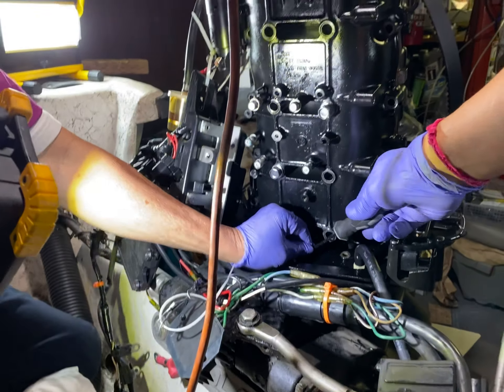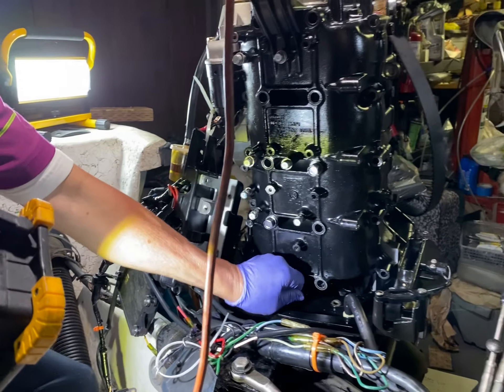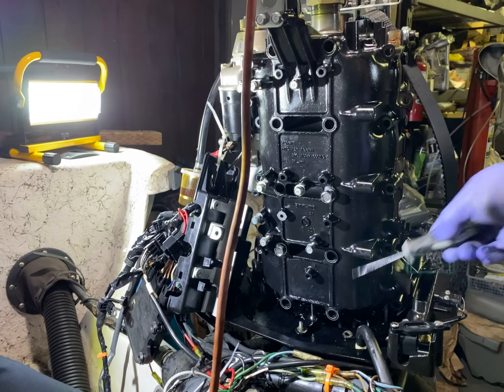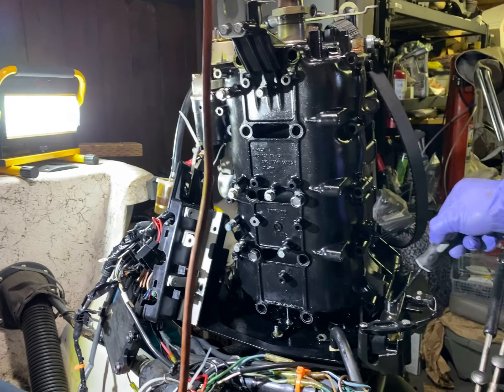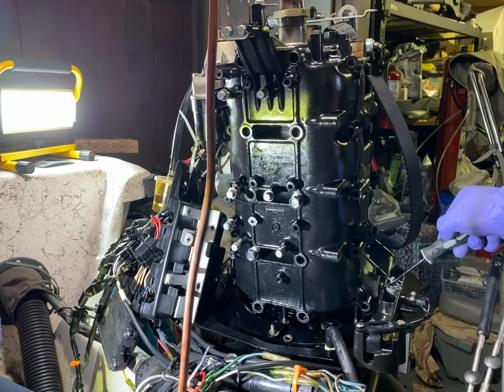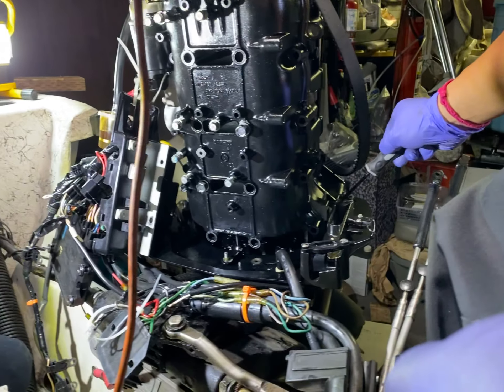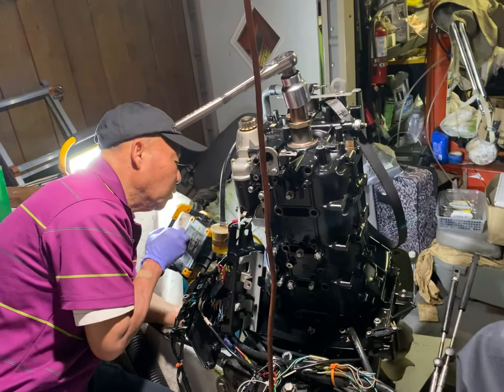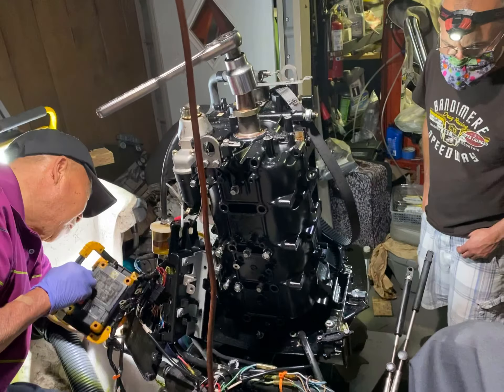2005 90hp mercury engine removal strange rod interference